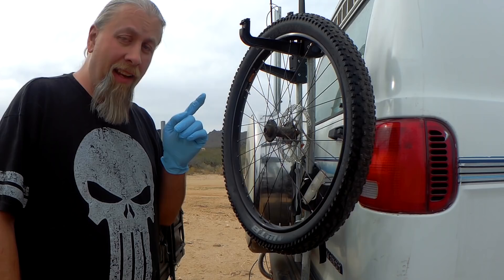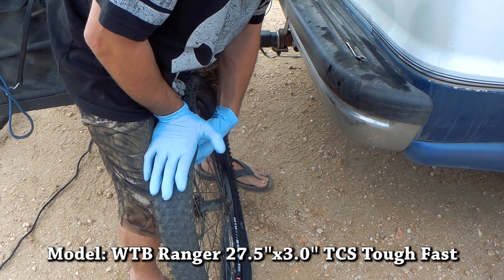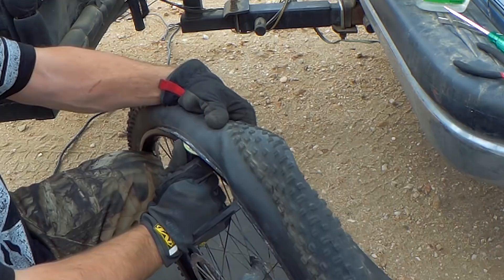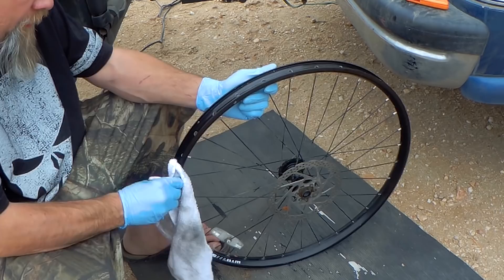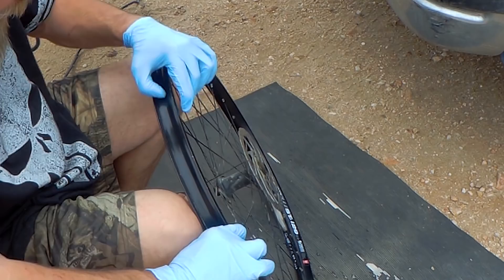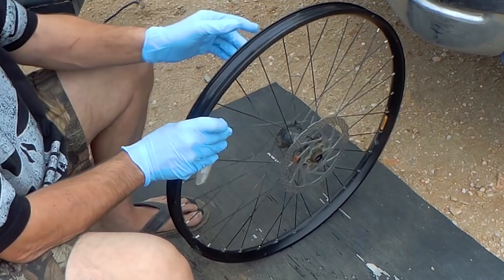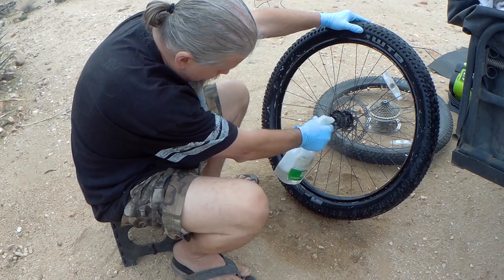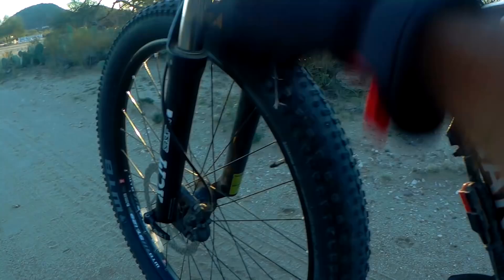How To GO TUBELESS On Your Bike! STOP FLATS and Enjoy BETTER RIDE QUALITY Without Tubes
Learn how to lose those tubes in your mountain bike tires for a better ride quality and get virtually no more flats. Go tubeless! DIY using duct tape, a sealant injector, and Stan's No Tubes race sealant. Great for any e-bikes that ride in the thorny desert!

Click to see the top Amazon products I have tested, used, and recommend on this channel. Every item you purchase through our website helps keep the channel going at no additional cost to you.